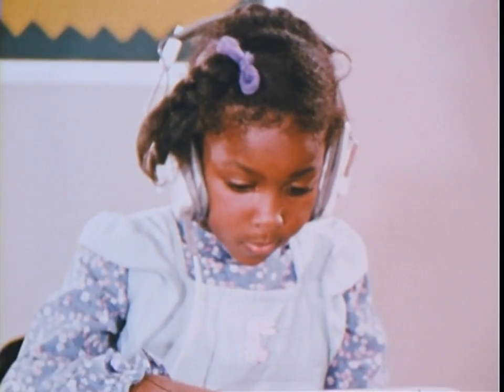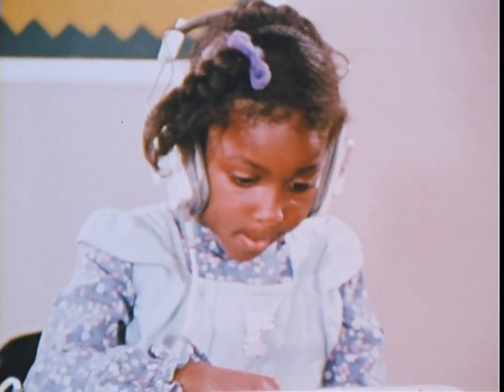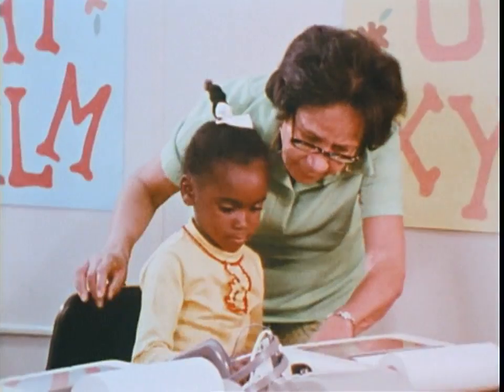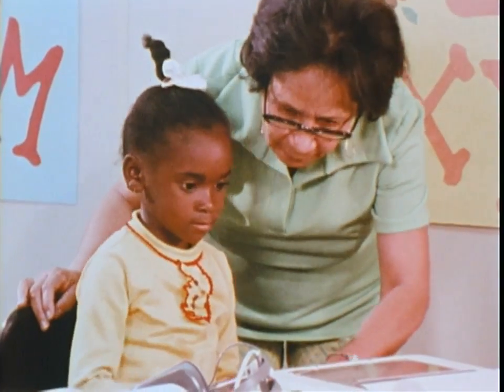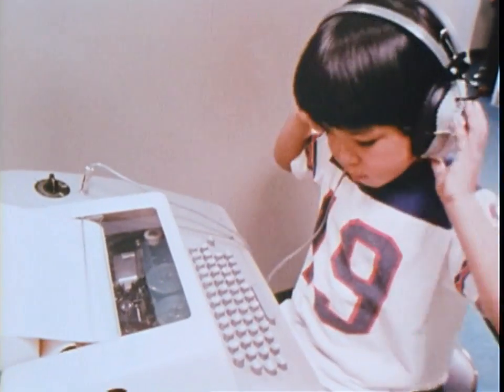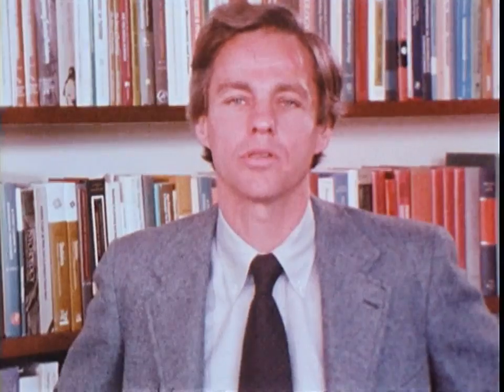Teaching Children To Read Using a Computer - Richard Atkinson, 1973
Teaching Children To Read Using a Computer
Produced by Bonnie MacBird, 12 min.

A 1973 film describing Richard Atkinson's research on computer-assisted instruction.